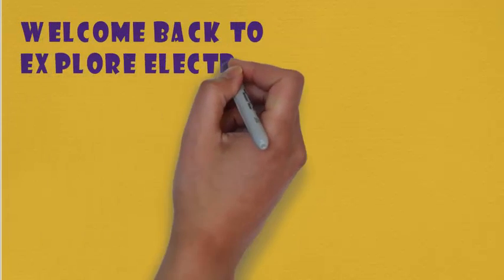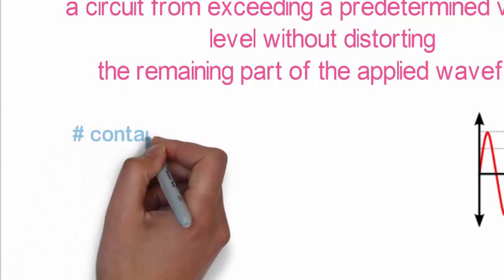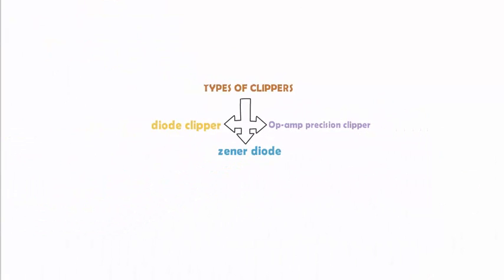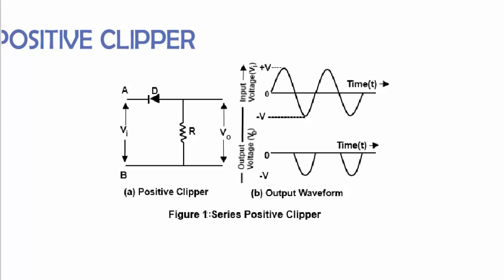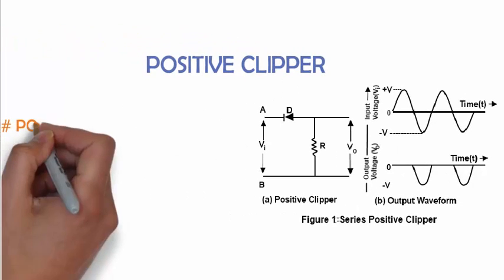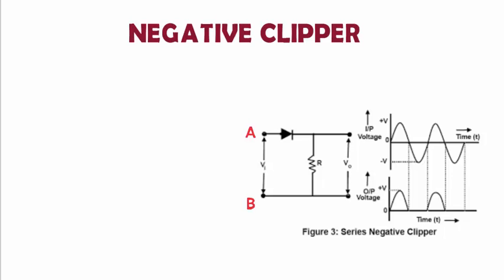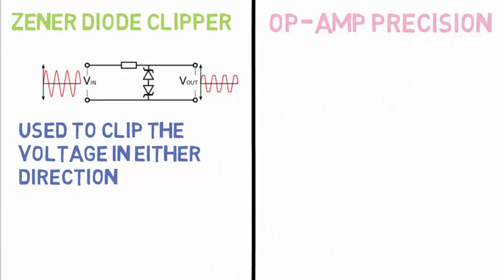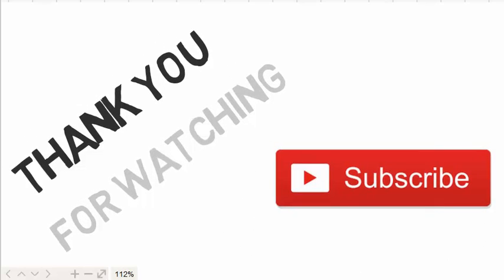Clipper Circuit Tutorial || Learn within 4 minutes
This video helps out a person to know a detailed knowledge of clipper circuit within 4 minutes. this video contains about what is clipper and how many types of clipper are present. a detailed information is provided about the diode clipper further positive and negative clipper are explained in detail.do support the video and help me to work more hard on this platform.

software used : Videoscribe and camtasia
made by : Sidharth Saratkar